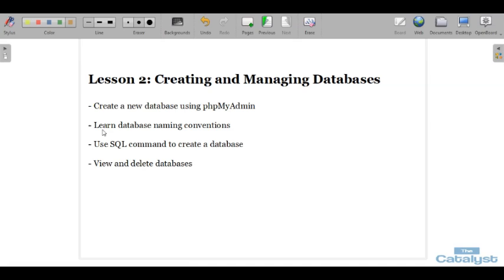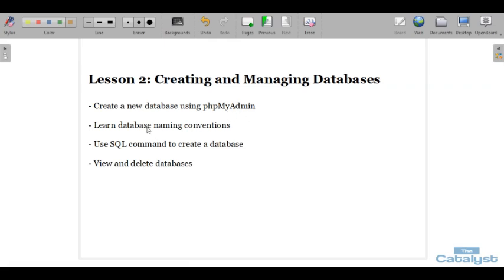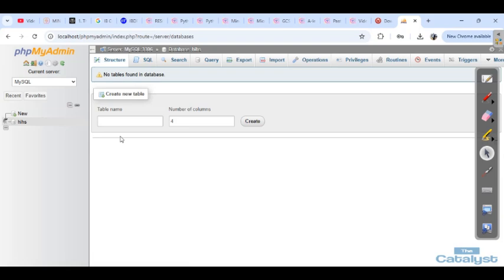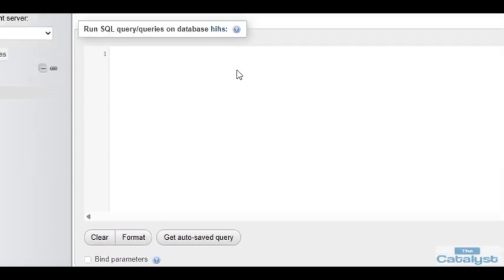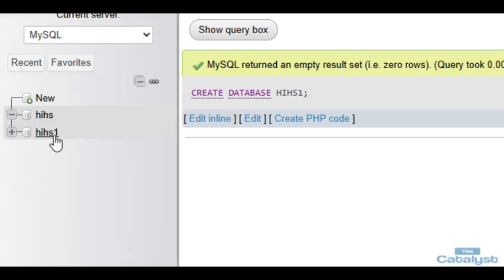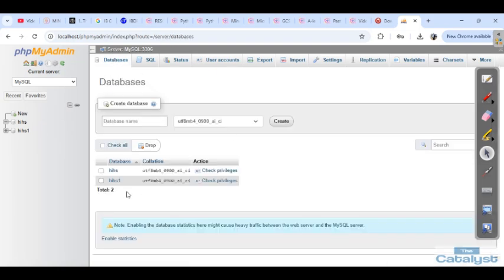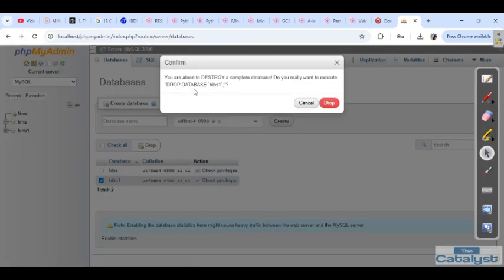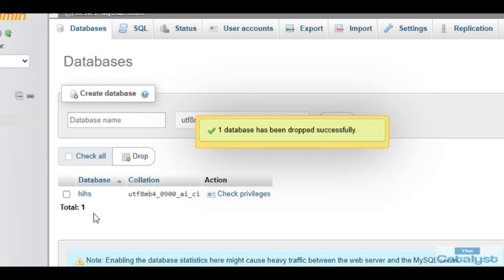2 - Creating and Managing Databases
This video lesson from The Catalyst channel guides beginners through creating and managing databases in MySQL using phpMyAdmin. It starts with creating a new database both visually and through SQL commands, emphasizing proper naming conventions. The lesson also shows how to view all existing databases on the platform and how to safely delete databases.